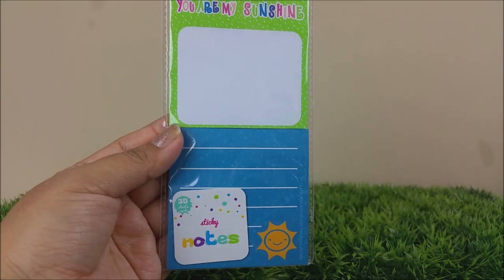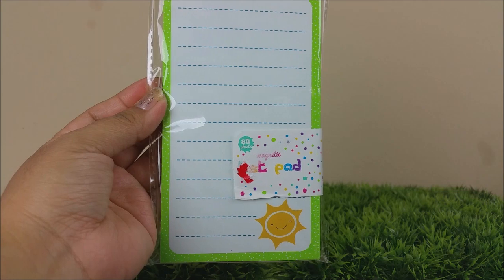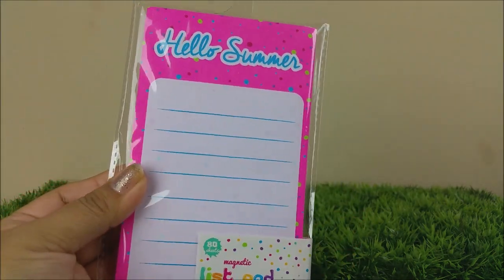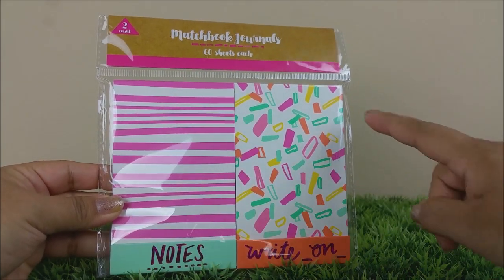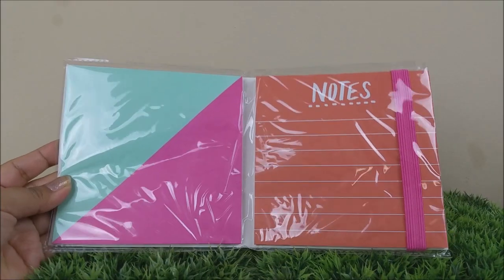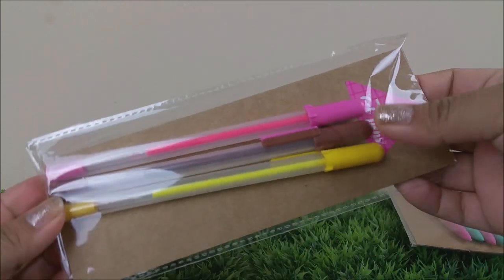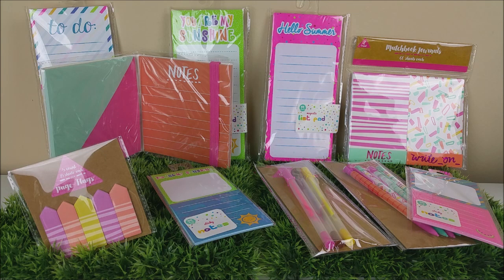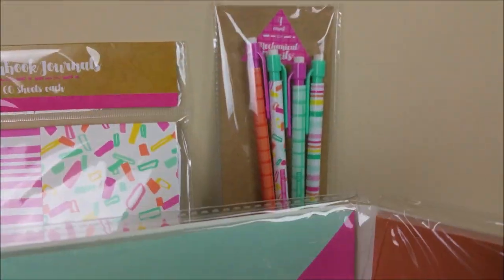NEW Summer Target Dollar Spot Planner Haul!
Hello ladies and welcome back ! Planner Target Haul !! I found some of the new items :D  I had to show you guys the cuteness!

I love happy mail :

Maggie (alilbitofmaggie)
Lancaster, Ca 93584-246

Sending a lil' bit of love and happiness your way :D

Here you will find vlogs about my life with my little family . I love to do diys for my kids parties as well as just for fun! I love to shop at different stores looking for that great deal. I will be giving out some of my tips and so much more..
I recently started getting into snail mail and pocket letters so I will be sharing that experience with you guys as well.

I love to shop at Target, Walmart , Michaels Craft Stores , Toys r us ,99 cent only store , Dollar tree, Tj Maxx , Marshalls , Hobby Lobby , Jo-Ann and so many other stores.